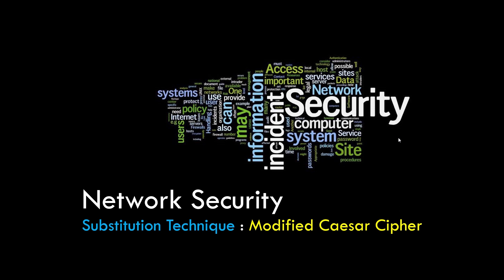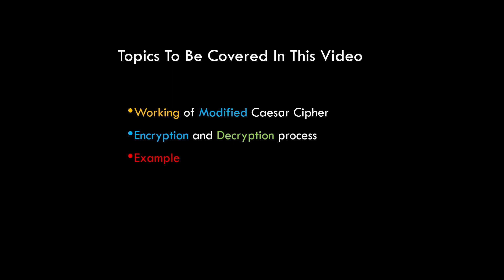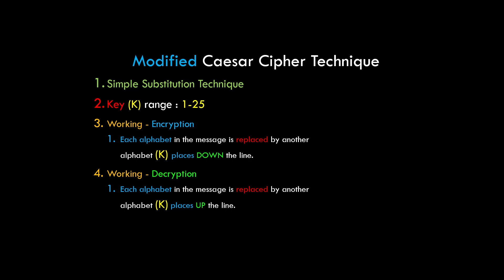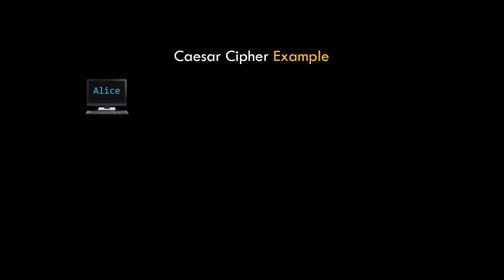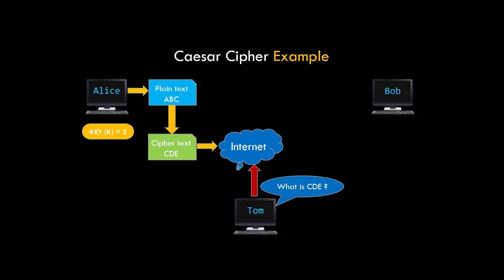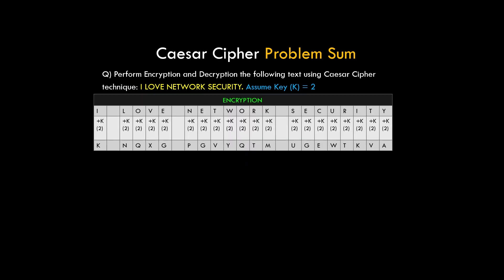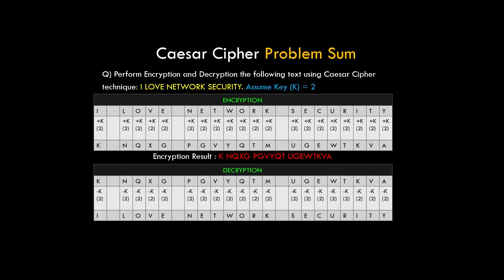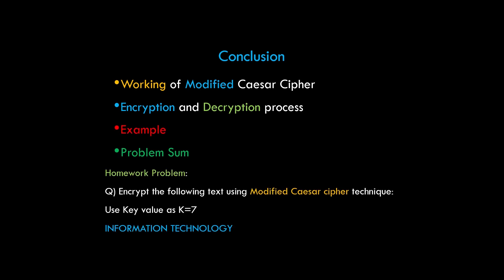Modified Caesar Cipher - Encryption & Decryption | Substitution Cipher Technique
Modified Caesar cipher is a simple substitution cryptography technique which is a enhanced version of the simple Caesar Cipher technique.
In this video tutorial we will study the concept, encryption and decryption process of modified Caesar Cipher technique with an example.
The only difference between modified Caesar cipher and Caesar cipher technique is that in Caesar Cipher technique we replace alphabets 3 places down or up the line in encryption and decryption process respectively whereas in modified Caesar cipher technique we replace each alphabet K places down or Up the line during encryption and decryption respectively. Now this K value ranges from 1-26 so we have 26 different key values thus enhancing the security.
Peace!

In this video tutorial we study the basic principles of Network security and also see the concept of Cryptography by understanding a basic example.
Principles of Network Security to be discussed in this video are as follows:
Confidentiality
Authentication
Integrity
Non-repudiation
Access Control
Availability

We will also learn the concept of Cryptography in this tutorial. Here's the definition of Cryptography:
Cryptography is the art of achieving security by encoding messages to make them non-readable

This video is a continuation of the previous video so make sure you check that video as well so that you get to know some basics of Network security.

Download the FREE Network Security App on Google Playstore for Android

Android Development
Web Development